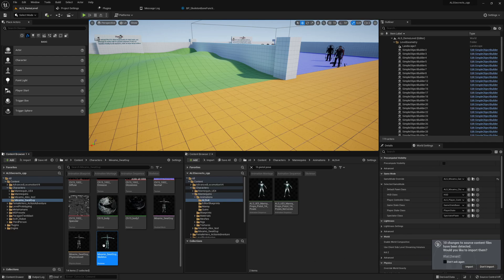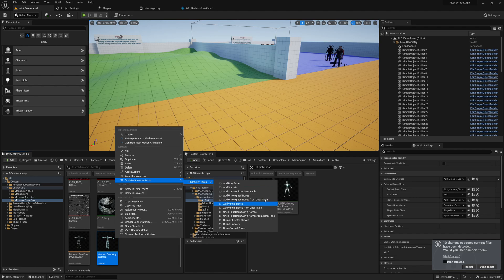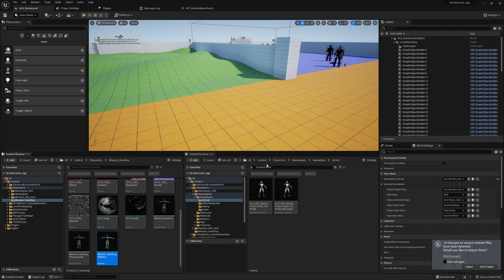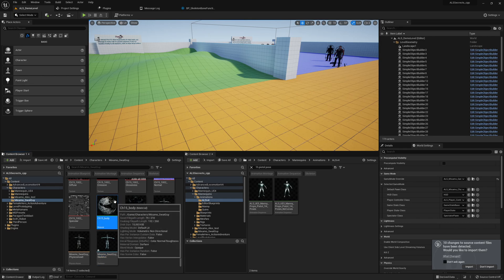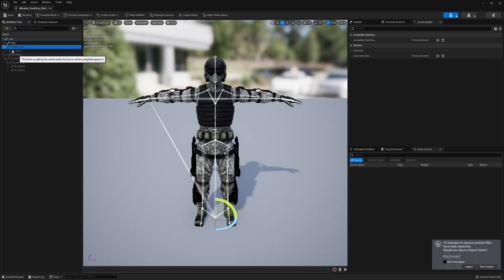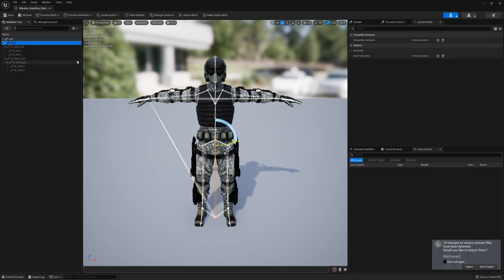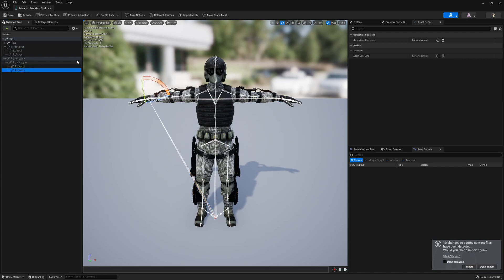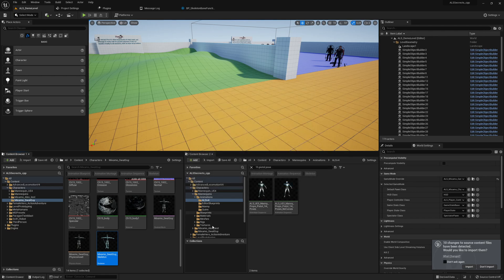#4 IK Bones - Mixamo Character Integration Experiment - UE5 - TTToolbox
Sure if the character does not provide a root bone, ik bones will not be there as well. :b

For the entire series was used.